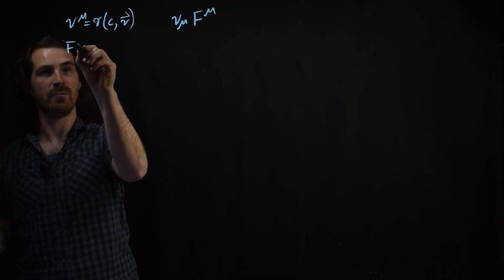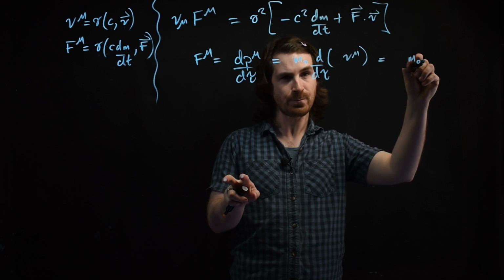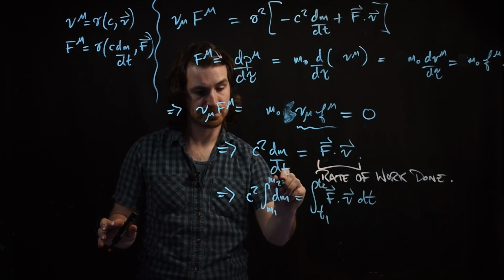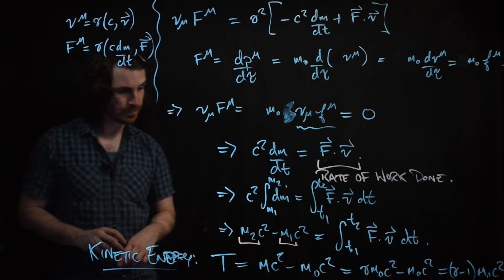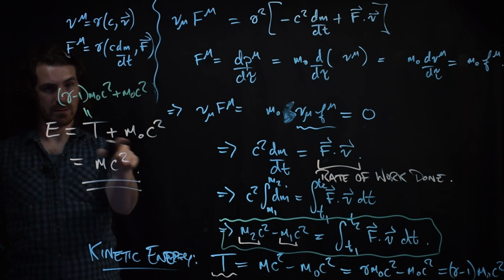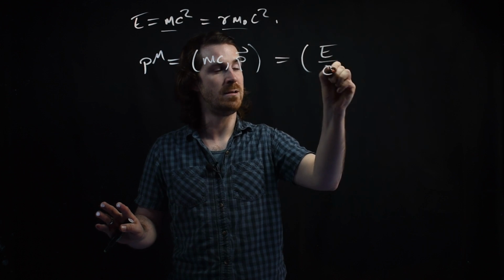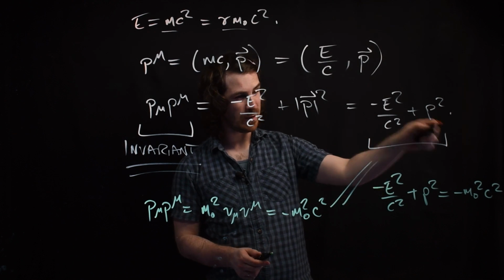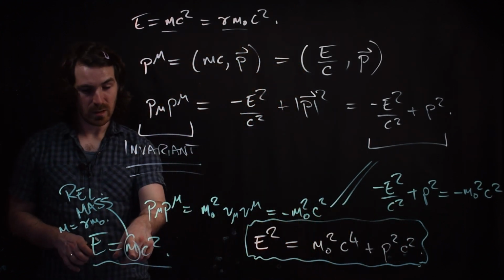Video17-SR7: Mass-energy and energy-momentum relationships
00:00 - Introduction:
04:20 - Kinetic energy in SR
06:16 - Mass-energy relationship statement
08:32 - Energy-momentum relationship
10:26 - The length of the 4-momentum (an important result)
10:50 - Energy-momentum relationship statement